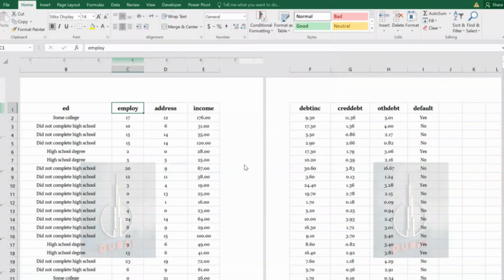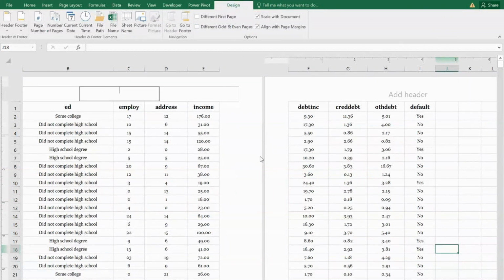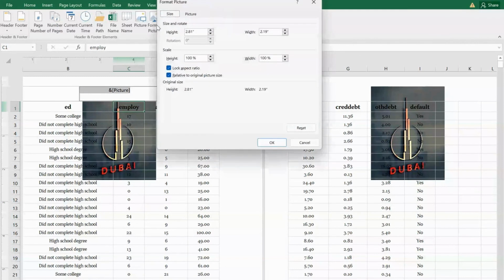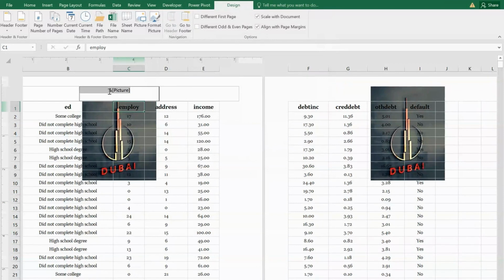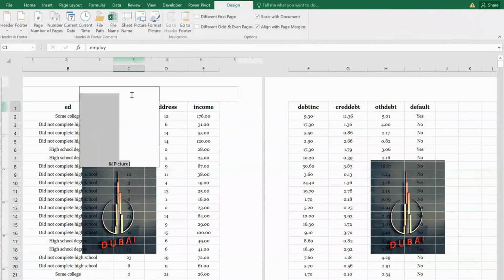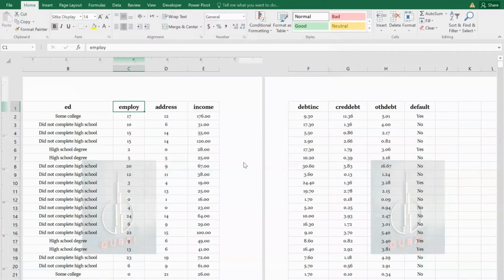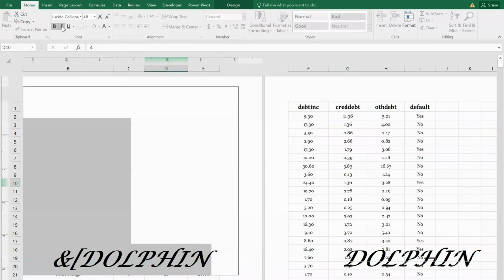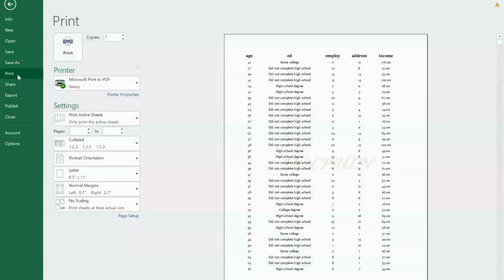How to Insert Watermark in Excel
How to insert the watermark in excel... text as watermark or text or logo.. easily insert the watermark in seconds...